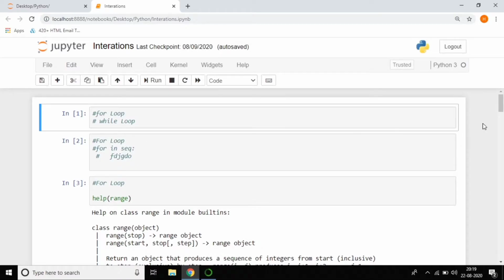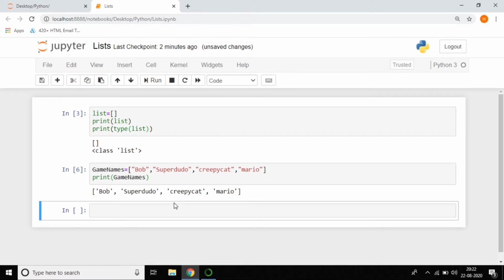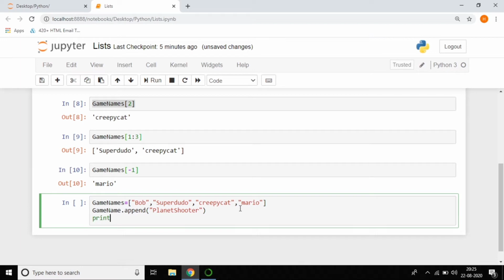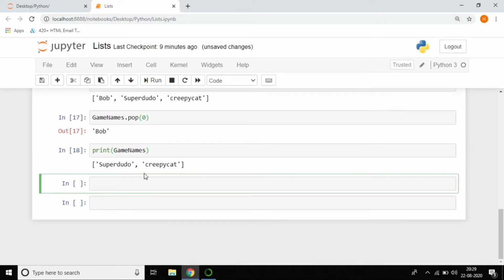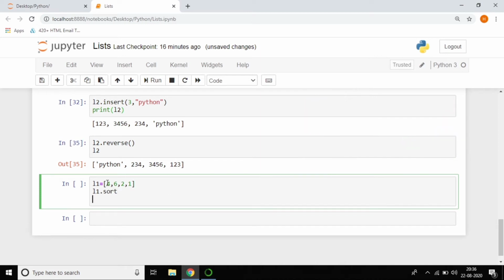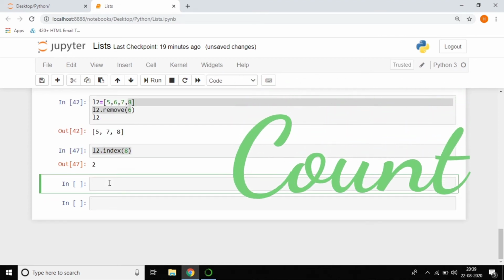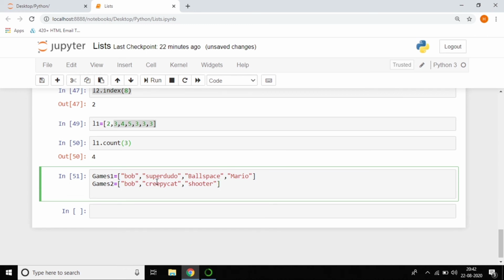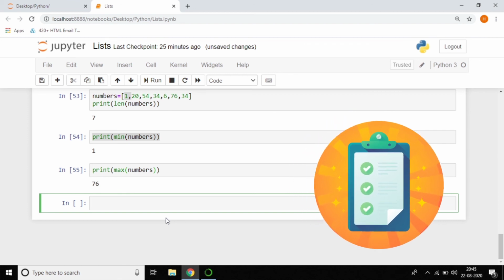Tutorial #19 || Lists in Python || Python Data Structures || Python Tutorials for Beginners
Tasks:
● Take a list of elements and add that list into another empty list
● Sort the list of elements in ascending order and descending order.
● Given a two list of equal size create a set such that it shows the element from both  lists in the pair.
● Write a python program to print the sum and average of elements in the list.

List Methods:
append( )  Adds an item at the end of the list
Example:  L1.append( 22 )  Result:      L1 = [ 1, 2, 3, 22 ]

extend( )  Adds one entire list into another list.
Example: L1.extend( L2 )  Result:      L1 = [ 1, 2, 3, 10, 20, 30 ]

copy( )  Returns the copy of list
Example: List1 = L1.copy( )  Result:      List1 = [ 1, 2, 3 ]

count( )  Returns the count of elements in list
Example:  L3.count( 12 )  Result:       3

index( )  Returns the index position of particular value in the list
Example: L2.index( 30 )  Result:     2

insert( )  Adds an item at a particular position in the list
Example: L1.insert( 2, “Python” )  Result:     L1 = [ 1, 2, “Python”, 3 ]

pop( )  Removes an item at the end of the list
Example:  L1.pop( )  Result:      L1 = [ 1, 2 ]

remove( )  Removes an item at a particular position of the list
Example:  L2.remove( 20 )  Result:      L2 = [ 10, 30 ]

reverse( )  Reverse the items in list
Example:  L3.reverse( )  Result:      L3 = [ 12, 28, 12, 25, 12, 19 ]

sort( )  Sorts the items in ascending order  Example:  L3.sort( )
Result:      L3 = [ 12, 12, 12, 19, 25, 28 ]

clear( )  Removes all elements in the list
Example: L1.clear( )                        Result:   [ ]